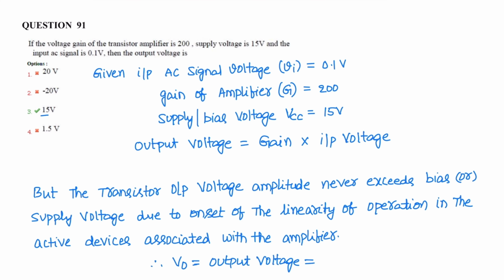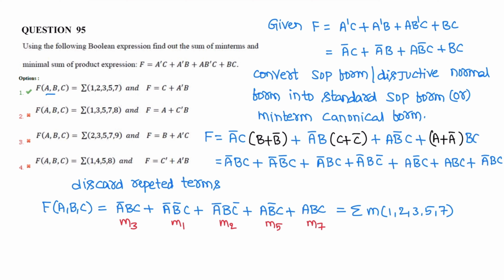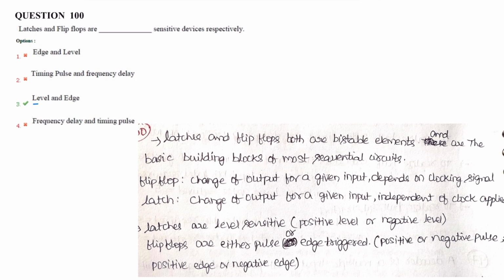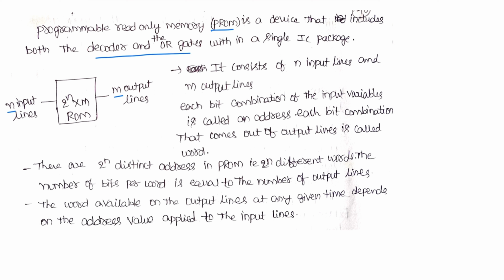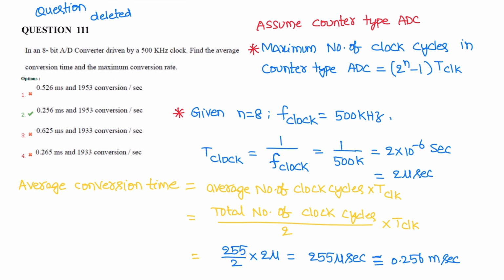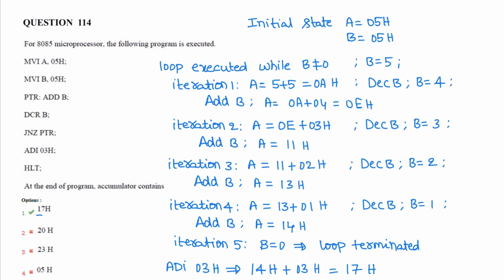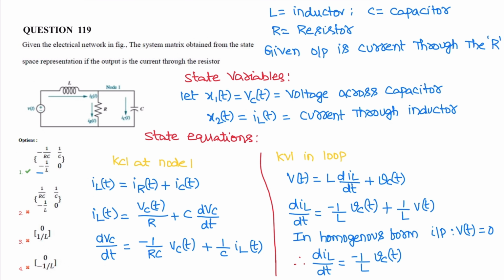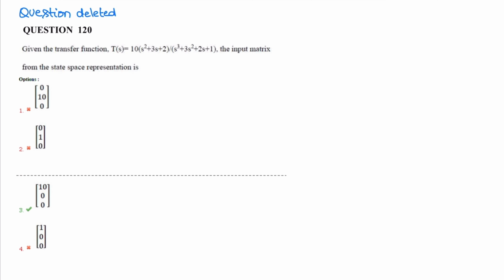Assistant Professor in Andhra Pradesh State Universities ECE 2018 QP Solutions Part 4